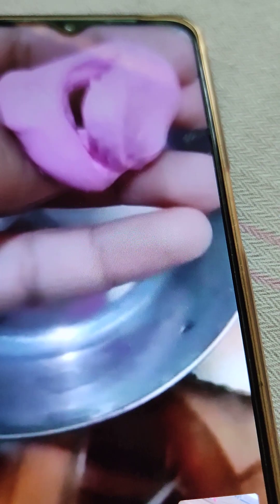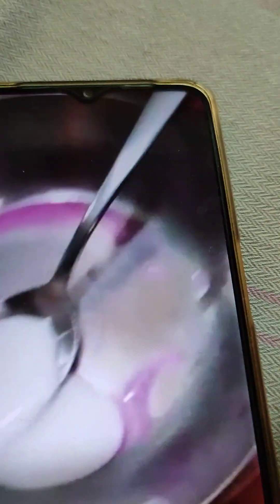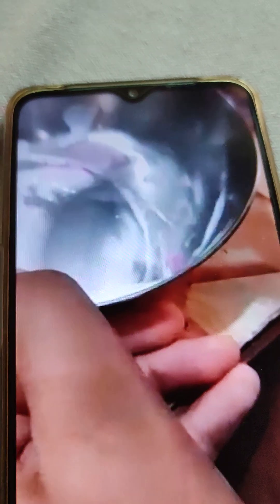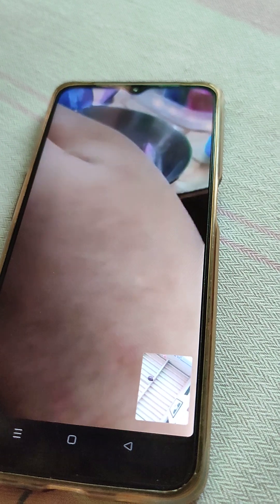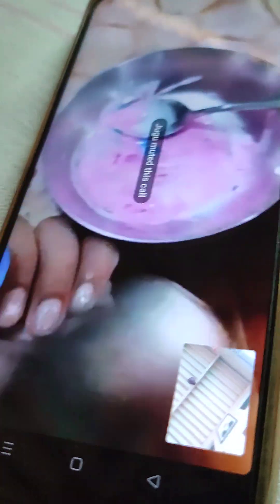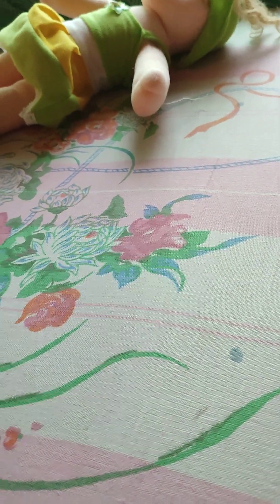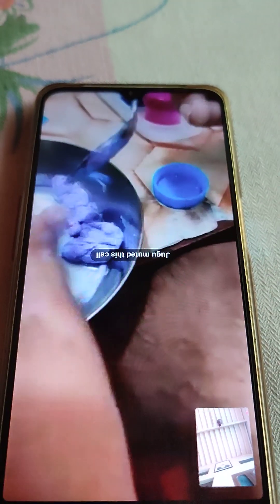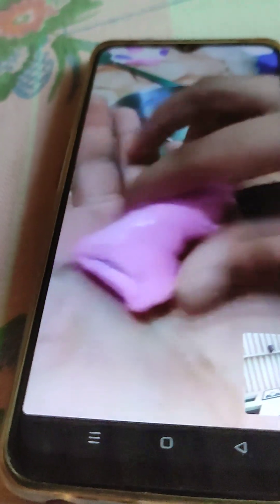making a slime @